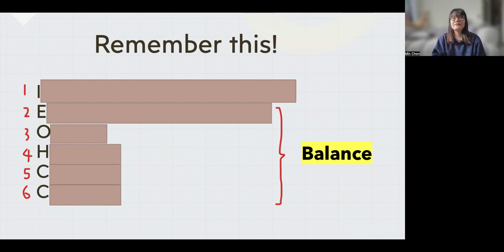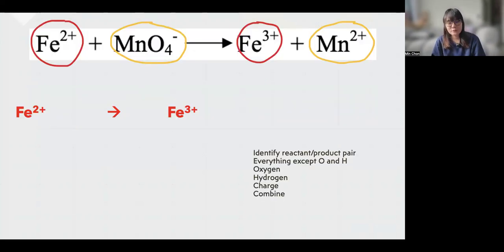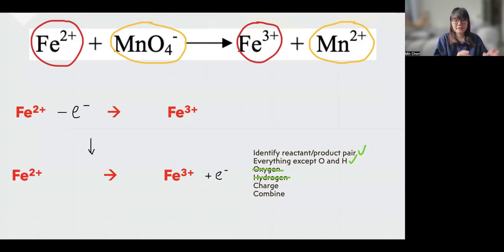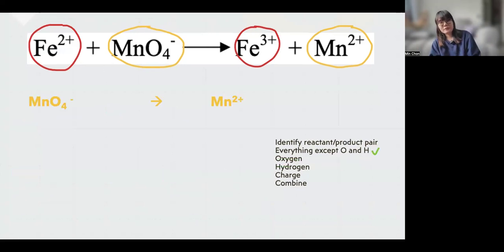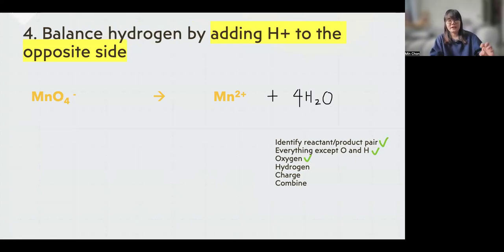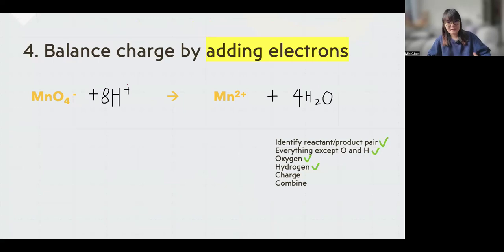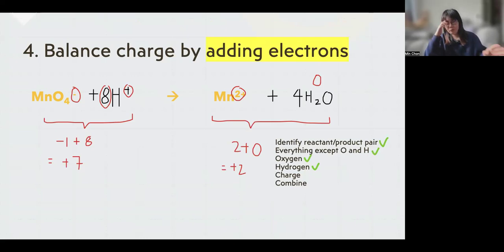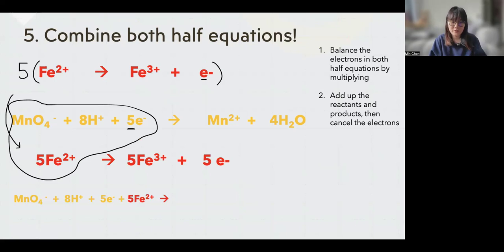Balancing redox half equations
Let me walk you through on how to balance redox half equations!

1) Split the equation up into reduction and oxidation half equations

2) Follow IEOHCC in that order!

3) Don't panic!

Need more help for tricky Chem concepts? Follow us on BigbrainenergySG on Instagram, Tiktok and Youtube for more!

We conduct small group tuition classes at Hexacube, Eunos, specialising in Chemistry and Biology.